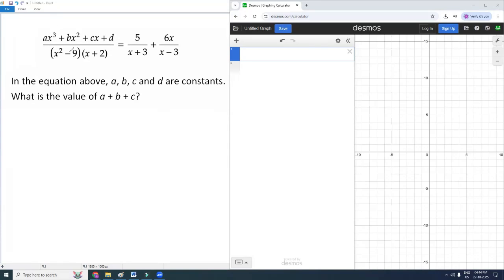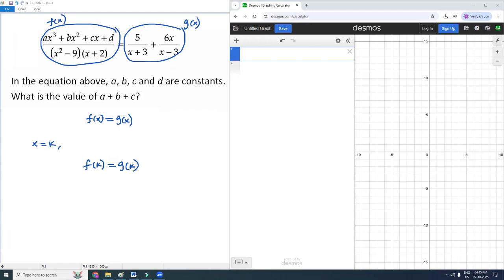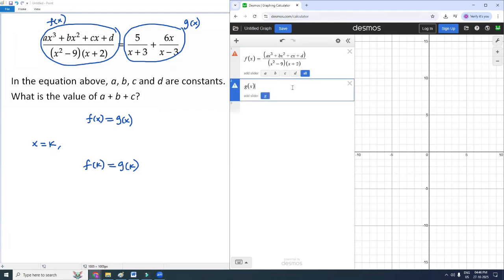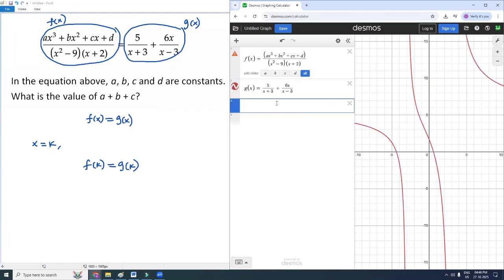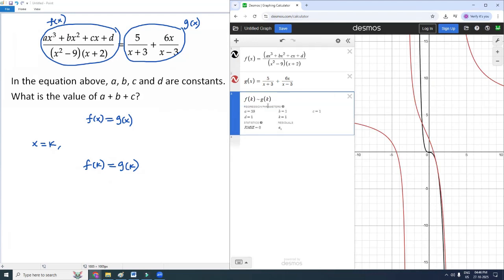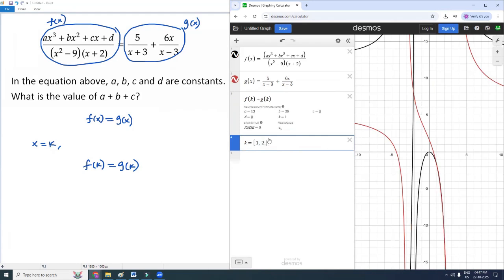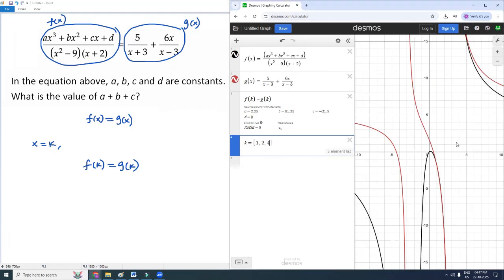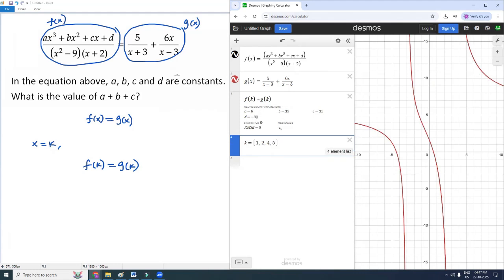SAT Math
(ax^3 + bx^2 + cx + d)/(x^2 - 9)(x + 2) = 5/(x + 3) + 6x/(x - 3)

In the equation above, a, b, c and d are constants. What is the value of a + b + c?